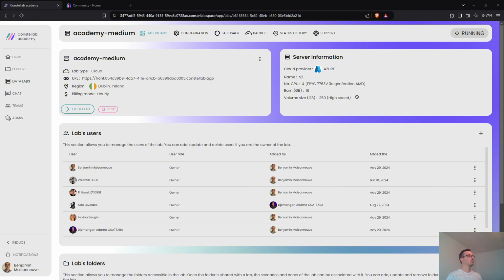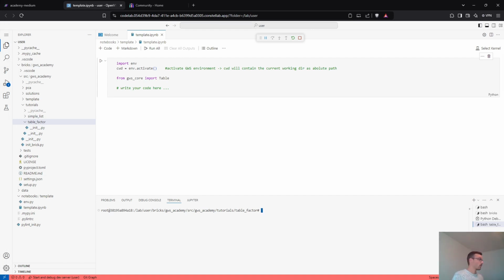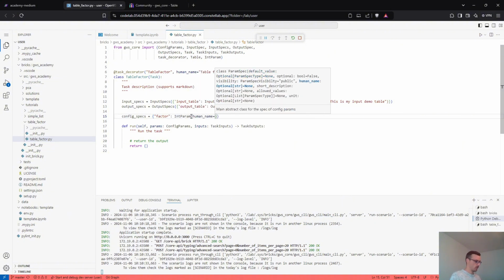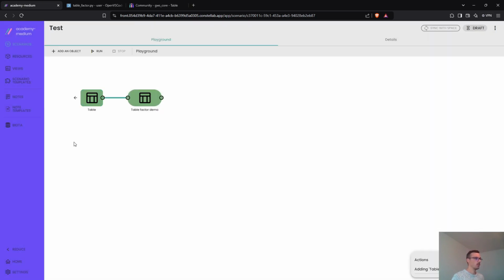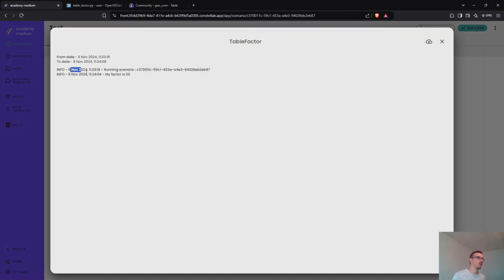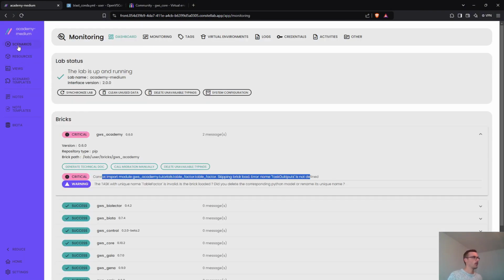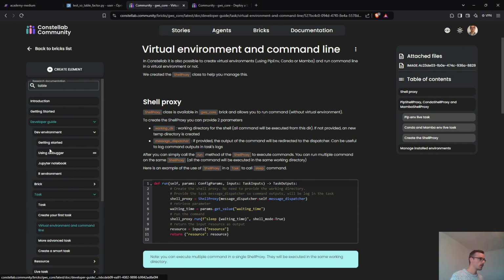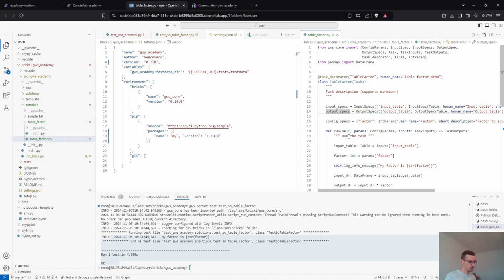How to develop In Constellab - Create and share your own bricks and tasks.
Constellab is a Flexible AI and data infrastructure for everyone in life sciences.

🎬 CHAPTERS
00:00 Introduction
00:40 Codelab environment
05:14 Develop a task
19:10 Debug a task
24:34 Virtual environments
29:45 Create test for your task
32:50 Deploy and share your brick
37:50 Conclusion

Constellab is a software developped by Gencovery.